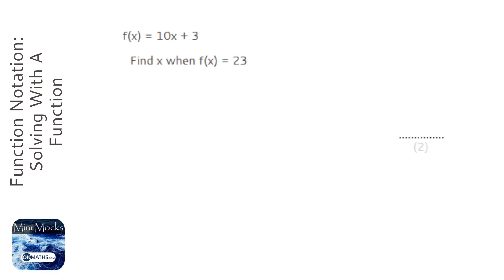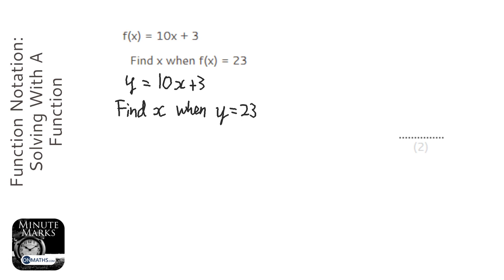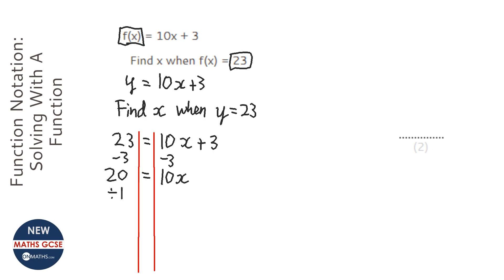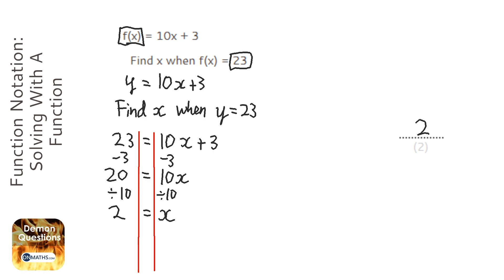Function Notation: Solving With A Function (Grade 5) - OnMaths GCSE Maths Revision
Topic: Function Notation: Solving With A Function